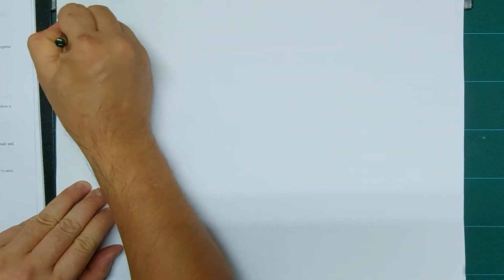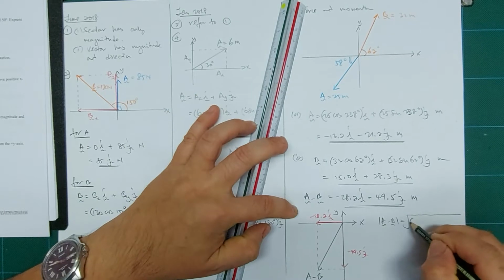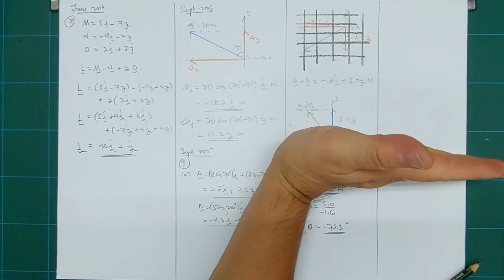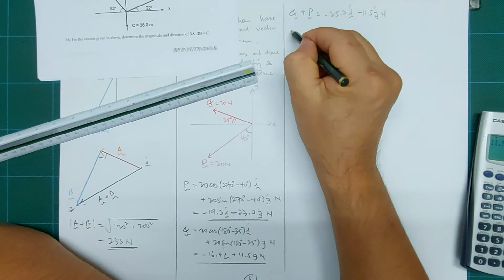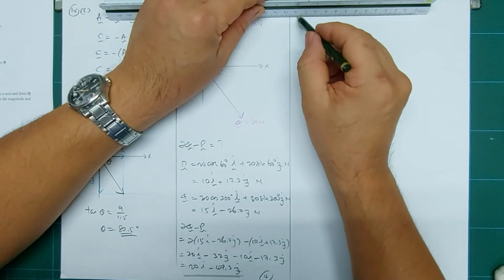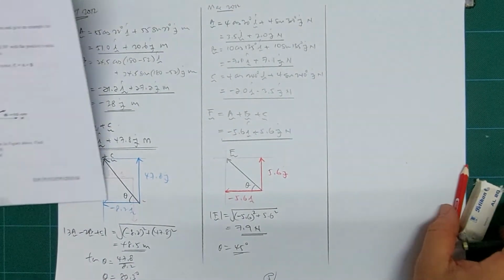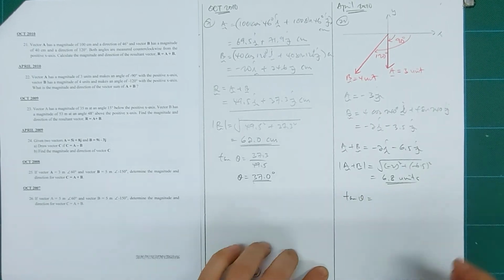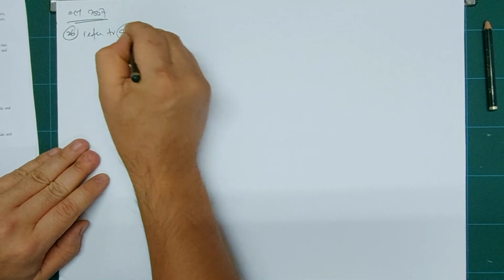PHY145 TUTORIAL 2(SOLUTION)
UiTM Students only.